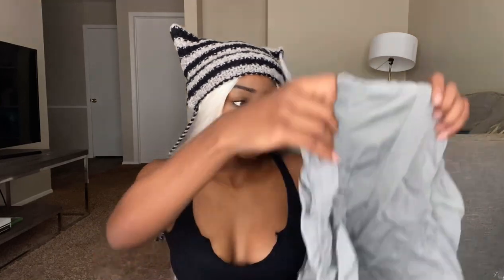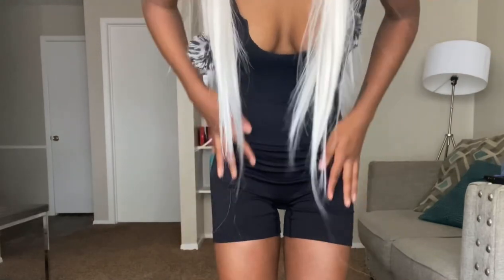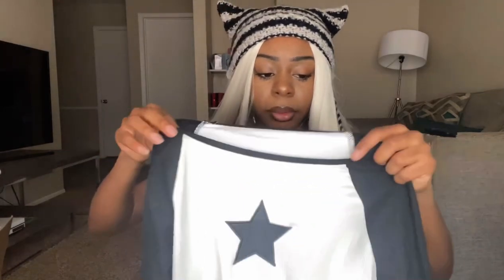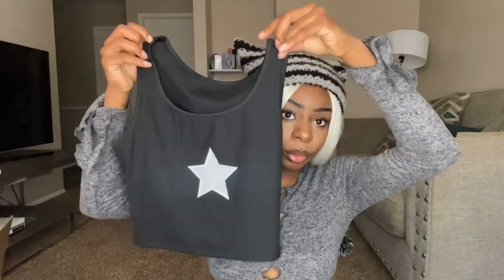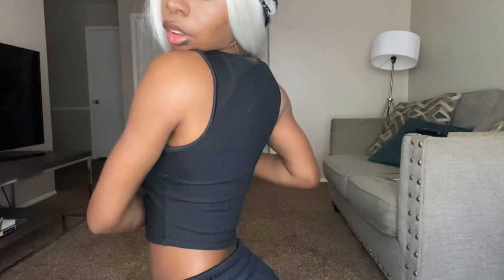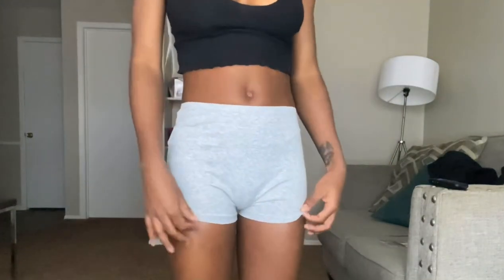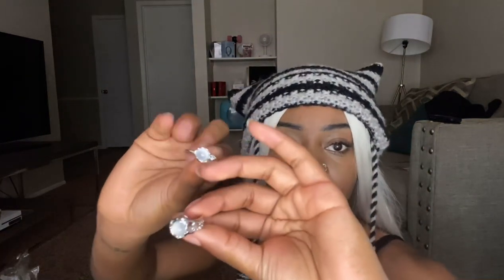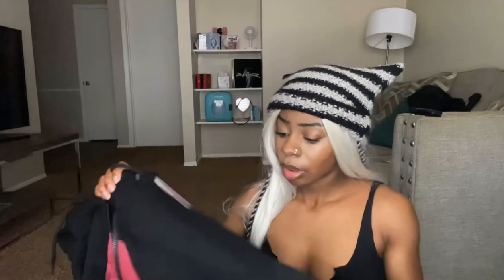ep.1 | a chill yet slightly chaotic shein haul ✰ ୨୧ ..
hi, im destiny or you can call me momo! ୨୧

I had over 45+ items but decided to cut some of the stuff out due to accidental flashing lmao as well as not receiving all the items at the same time, but everything tried on will be listed below! ♥

p.s i filmed this on my phone, ran out of storage multiple times so the quality goes down significantly throughout the video, sorry! once I get a camera or more storage that’ll change lmao

— momo ♥